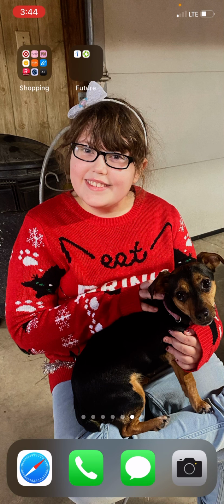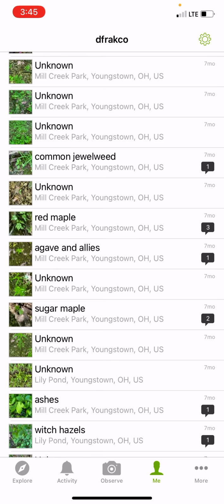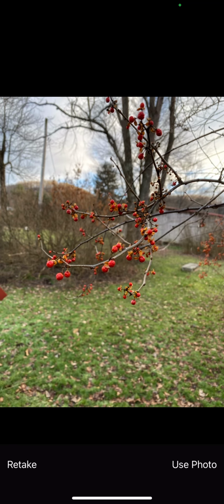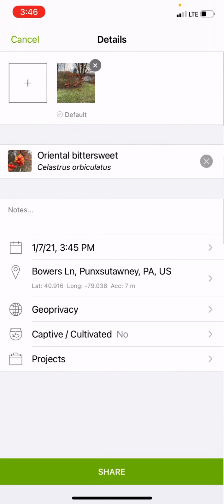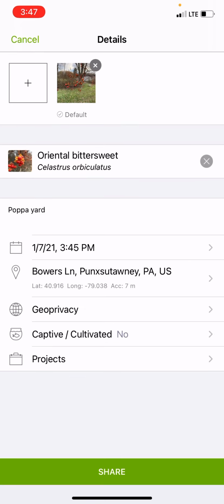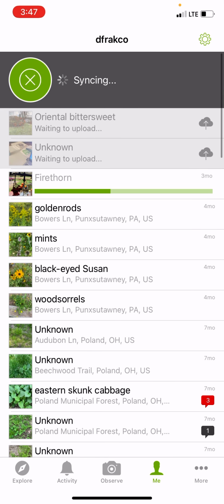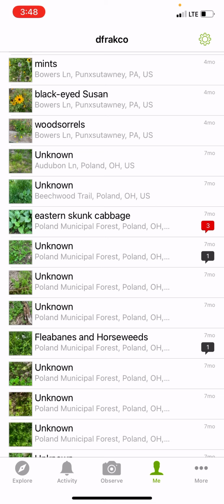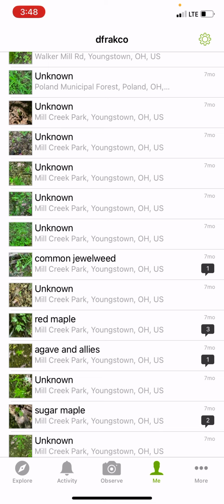How to use Naturalist app